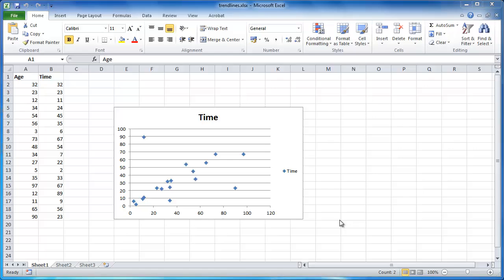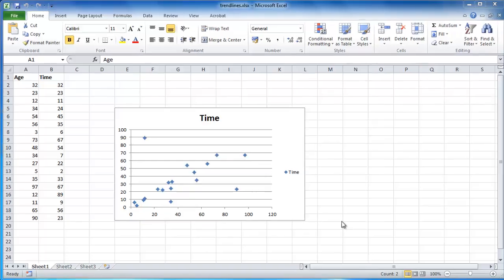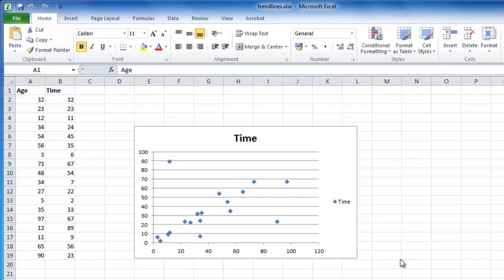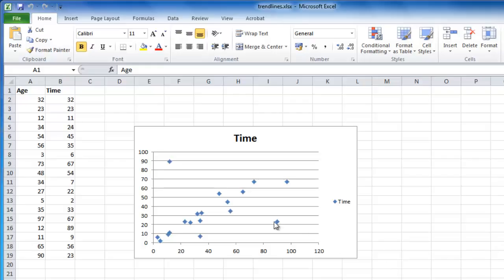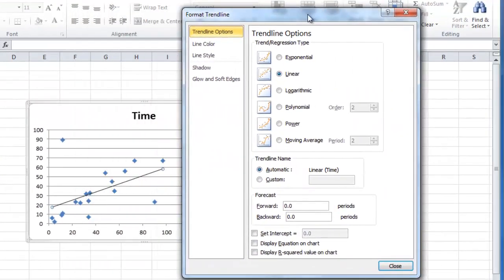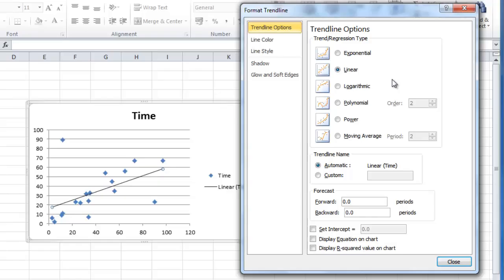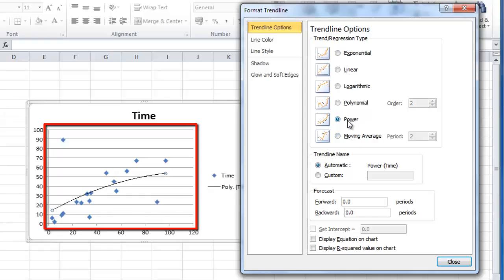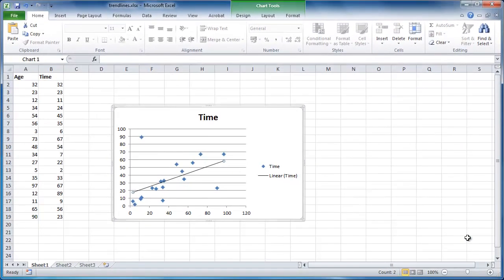Excel Charts: How to Add a Trendline